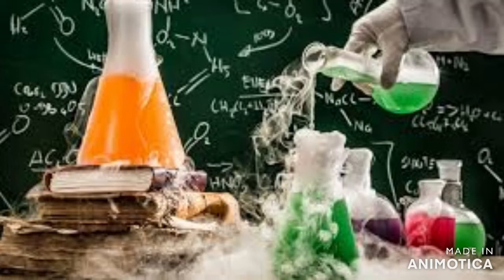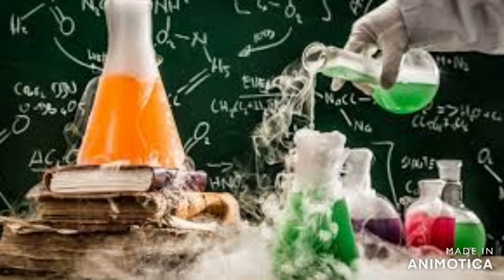Secondary School Chemistry - 1st Year (re: Jim Clark)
by Mister E.